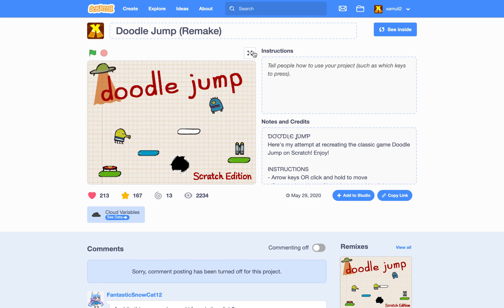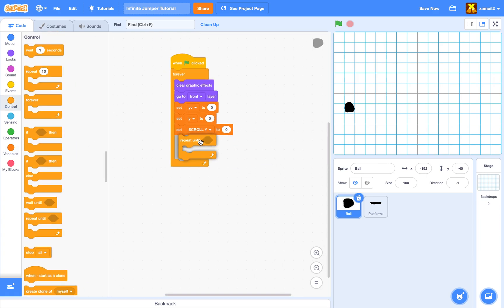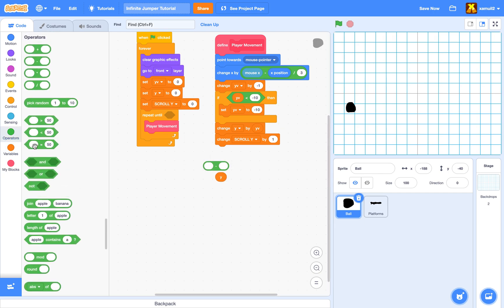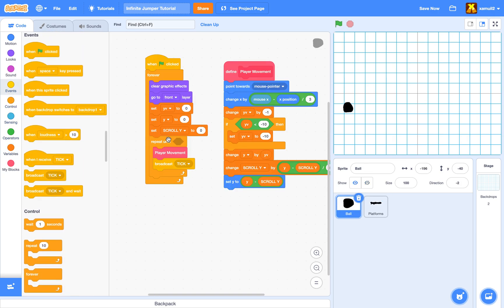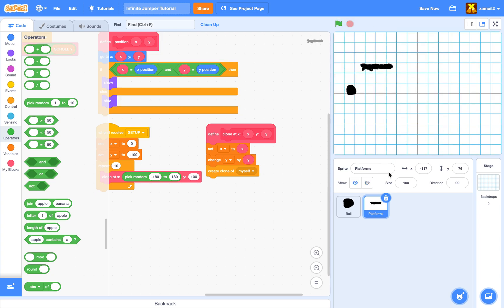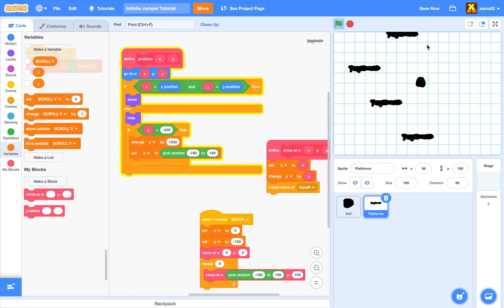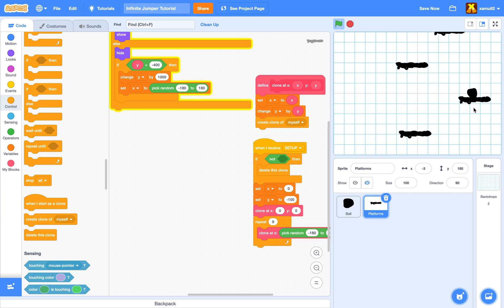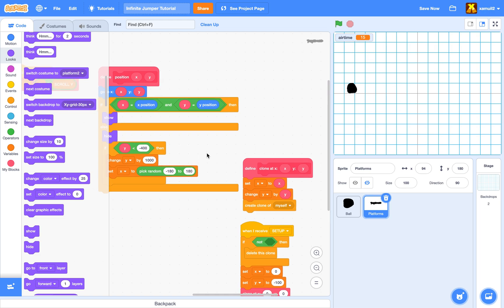Infinite Vertical Jumper Game!!! || Scratch 3.0 Tutorial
Learn how to make a basic infinite jumper game on Scratch! Popular vertical jumper games include Doodle Jump, Candy Jump, etc.

BTW I got this tutorial idea from playing the Doodle Jump chrome extension:)